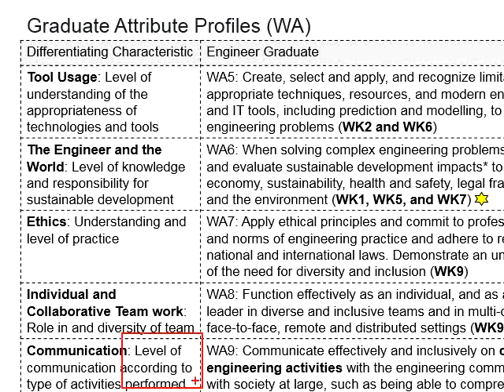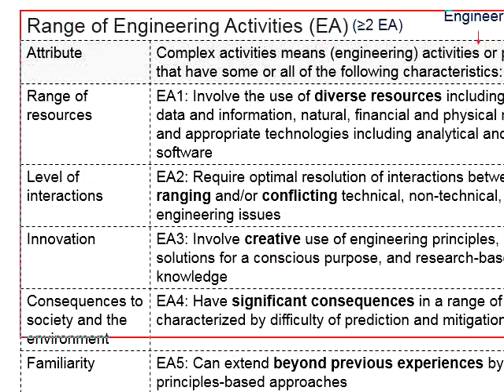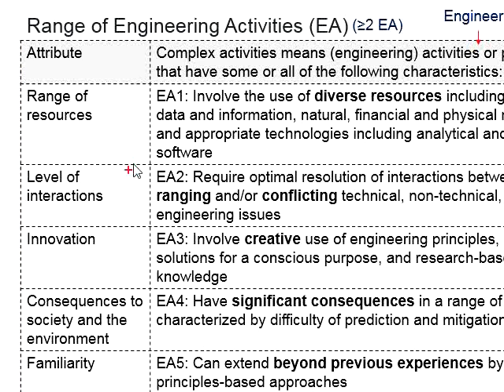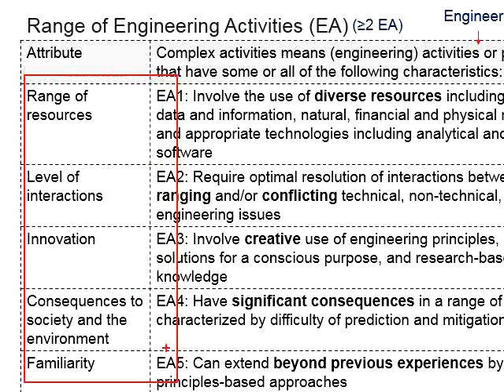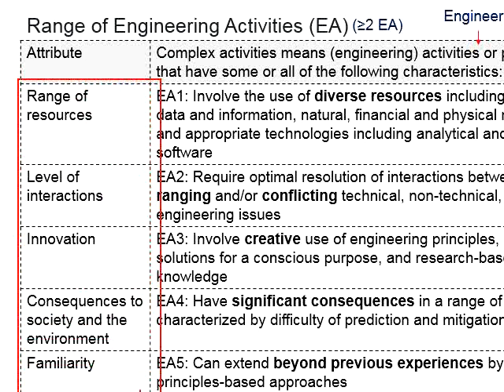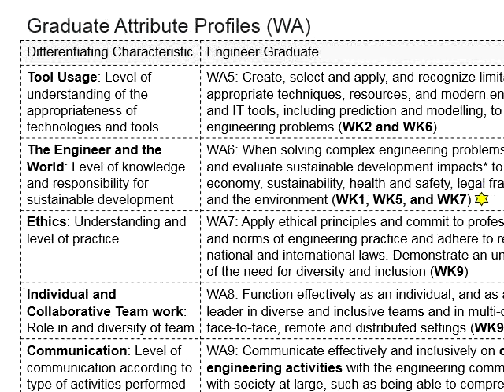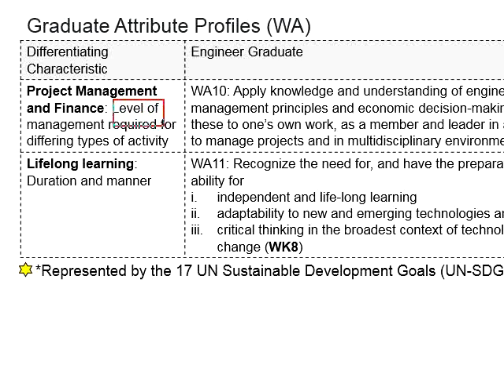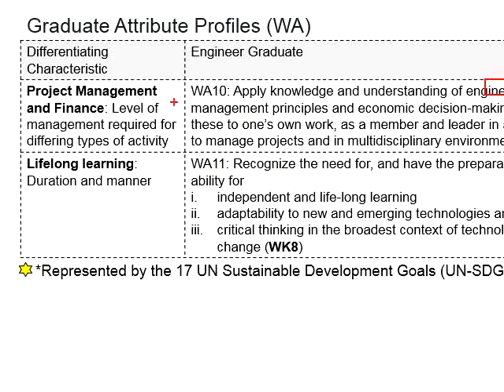1.20 Graduate Attributes for Engineering Programme 3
Graduate Attributes for Engineering Programme 3